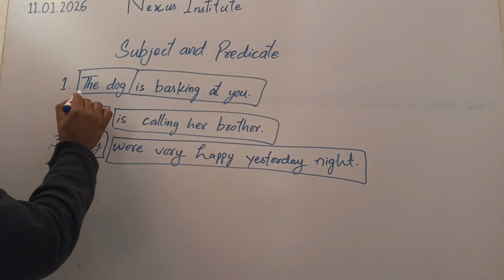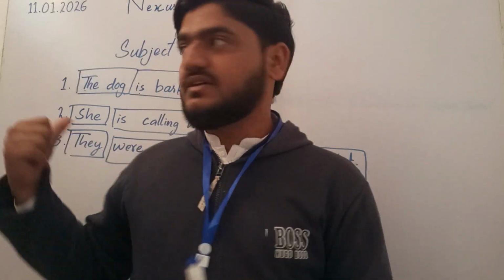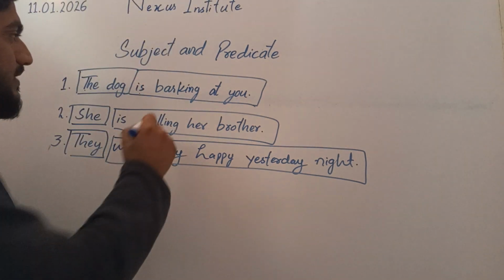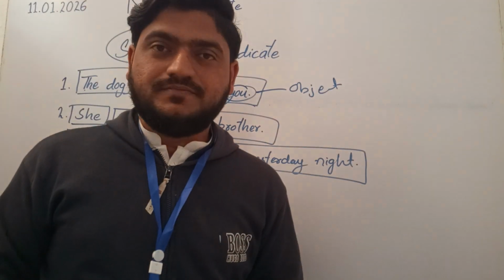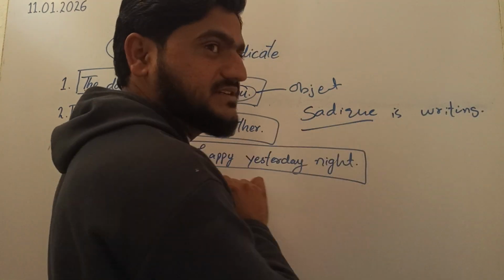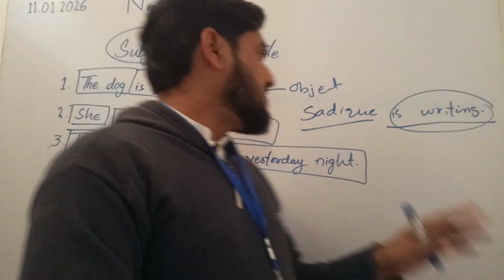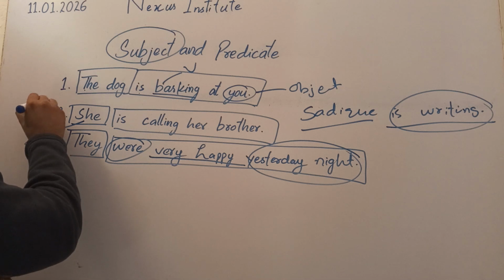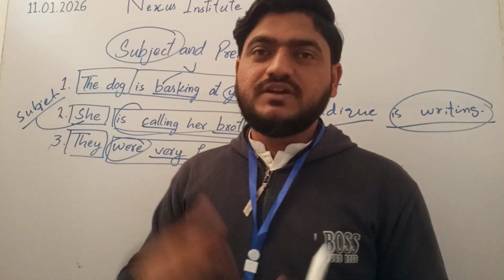Subject and Predicate English Grammar | Basic English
Learn the subject and predicate very easily by sir Sadique Ali Soomro.